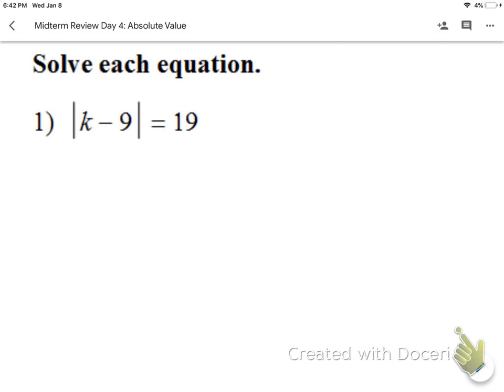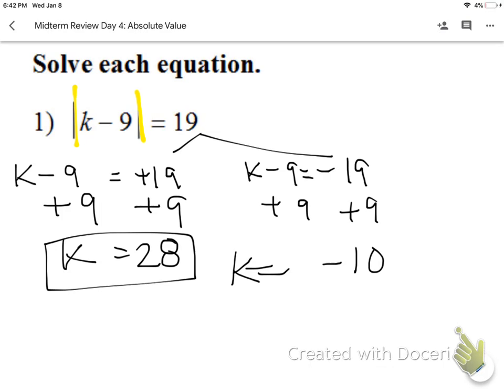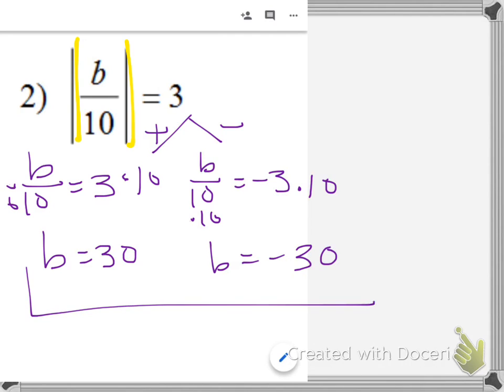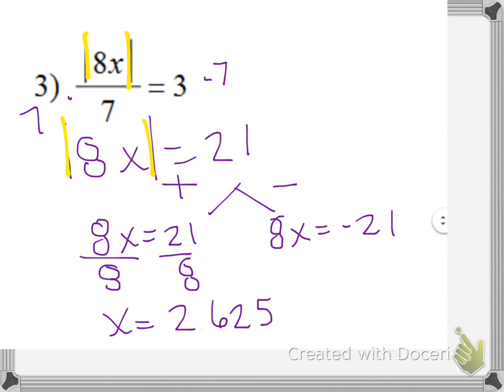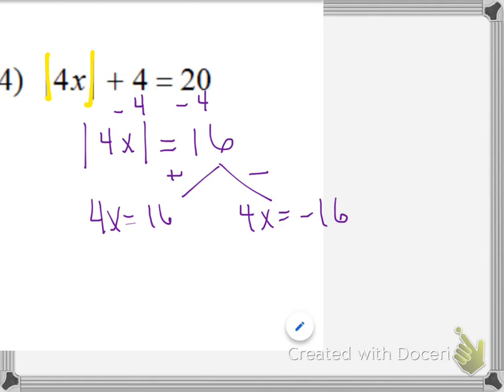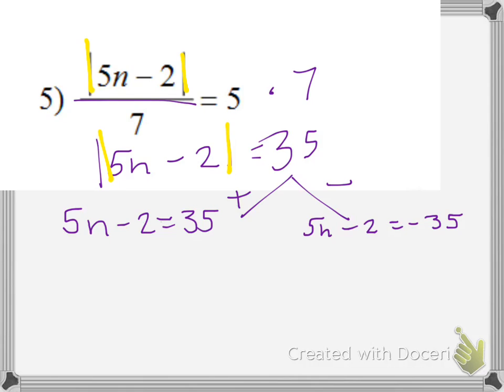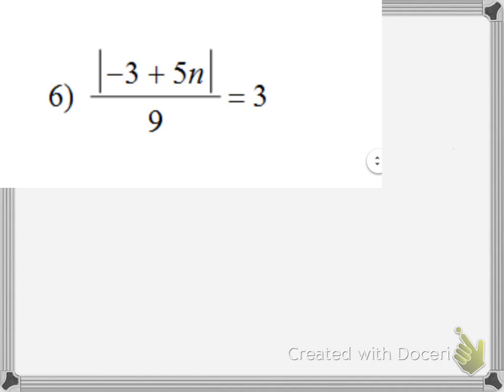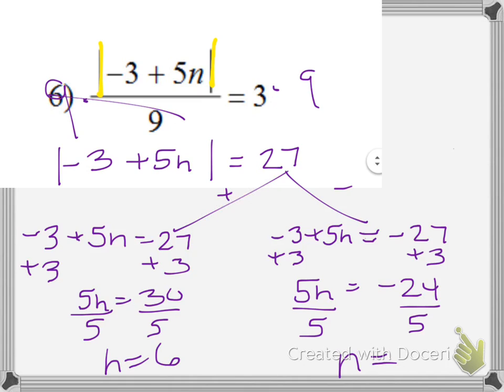Midterm Review Notes